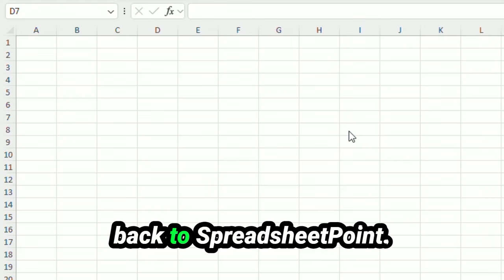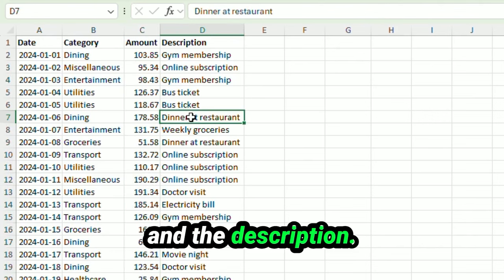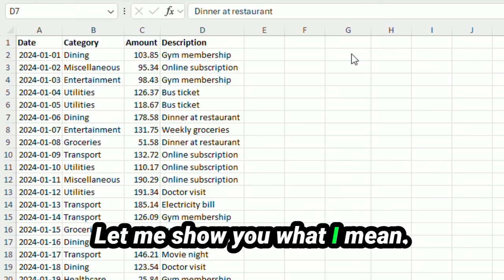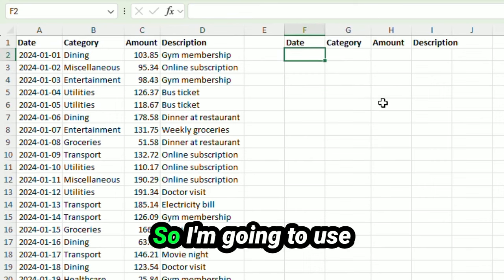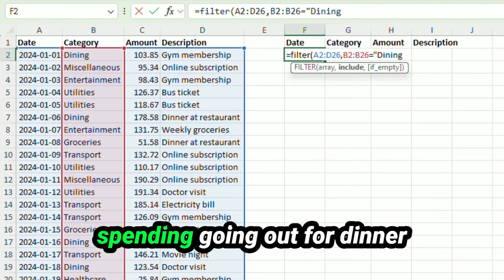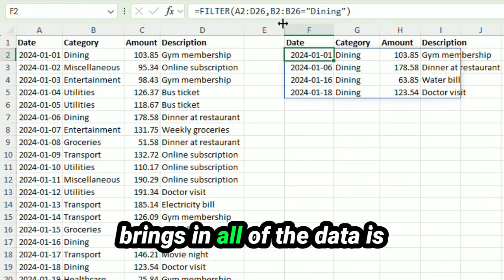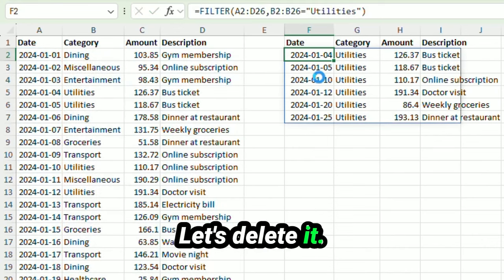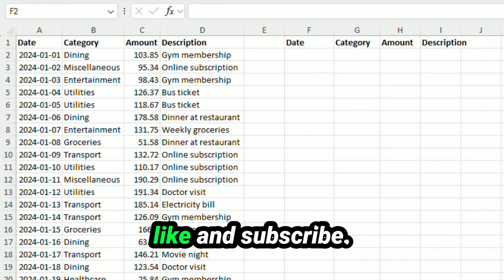How to Use the FILTER Function in Excel for Efficient Data Analysis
Learn how to effectively use the Excel FILTER function to save time and efficiently sort through your data.

We demonstrate setting up a simple expenses table with categories like Utilities and Dining, and show how the FILTER function can extract relevant data from a range based on specified criteria. This tutorial also covers tips on formatting dates and troubleshooting common issues like the SPILL! error.

00:00 Introduction to Excel FILTER Function
00:20 Setting Up the Expenses Table
00:31 Using the FILTER Function
00:58 Practical Example: Filtering by Category
01:59 Formatting and Troubleshooting
03:10 Conclusion and Further Resources

Want to follow along? You can find my full dataset in my Excel FILTER Function Dataset file. It's located in the full guide above.